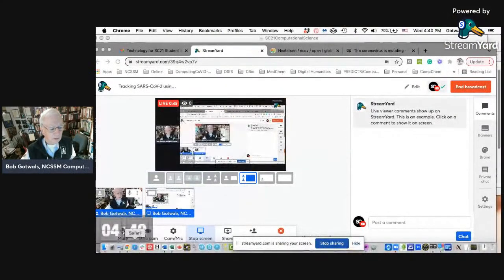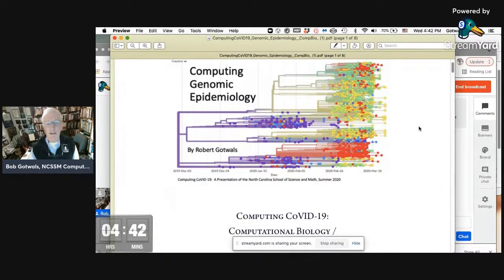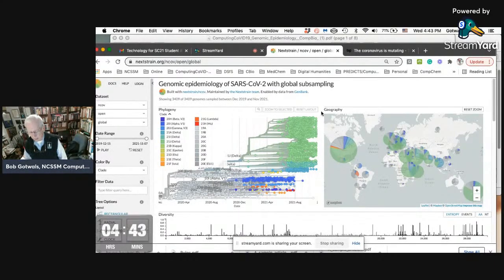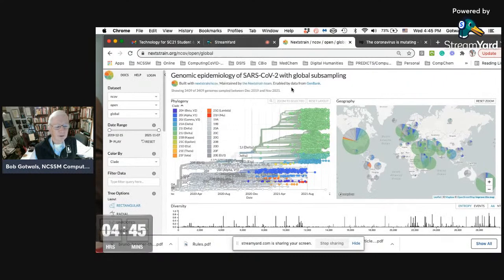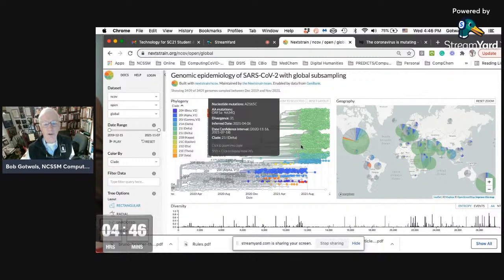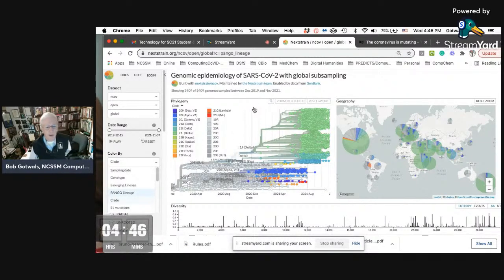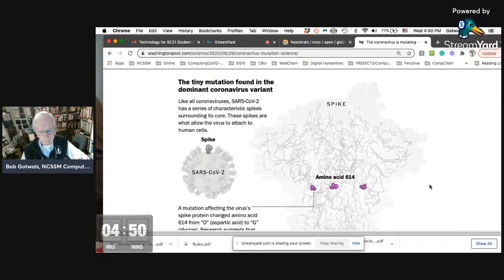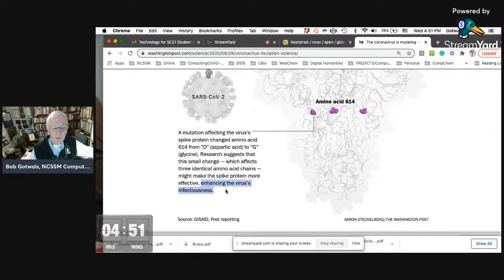Tracking SARS-CoV-2 Using NextStrain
The SARS-CoV-2 virus has been mutating at a rapid (and alarming) rate. Using the tools of bioinformatics, specifically a genomics epidemiology tool called “NextStrain”, we’ll demonstrate how students are tracking the viral mutations. We’ll also briefly describe a short course, “Computing CoVID-19”, presented to several audiences at NCSSM.